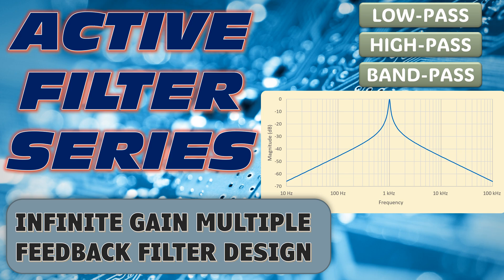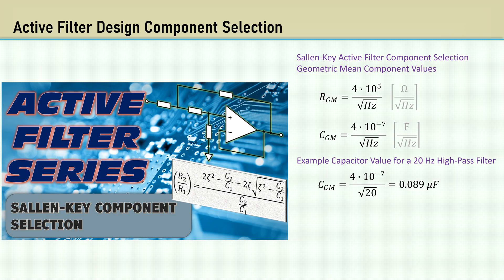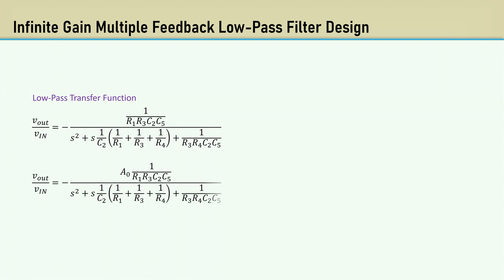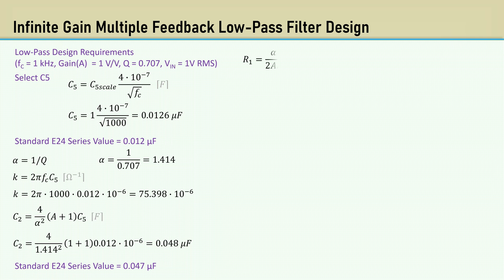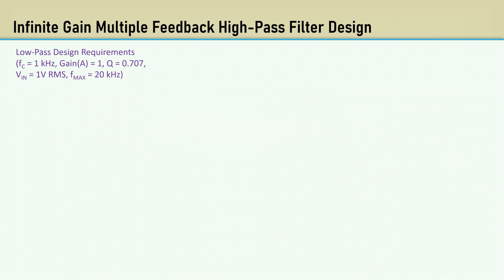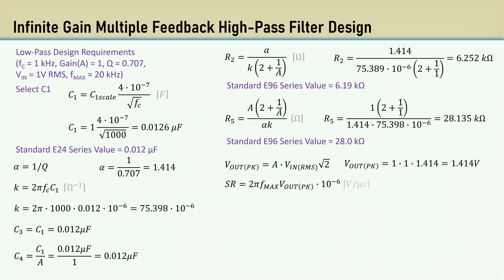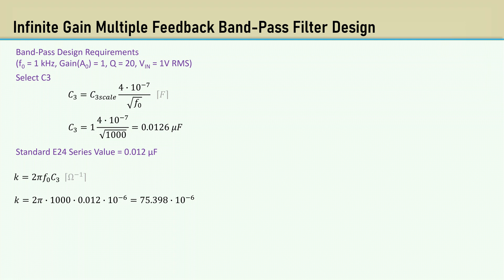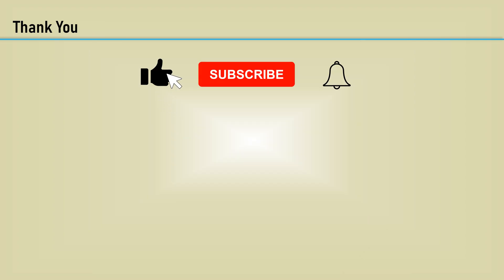Infinite Gain Multiple Feedback Filter Design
Welcome to the Active Filter Series. This video shows what I think, is a better way to design, infinite gain, multiple feedback, active filters.

00:00 Intro - Previous Videos
02:21 Slew Rate and Gain Bandwidth Considerations
03:12 Low-Pass Filter Design
06:19 High-Pass Filter Design
08:49 Band-Pass Filter Design